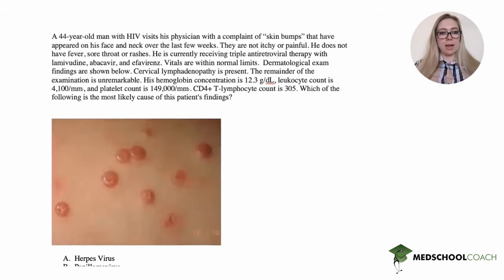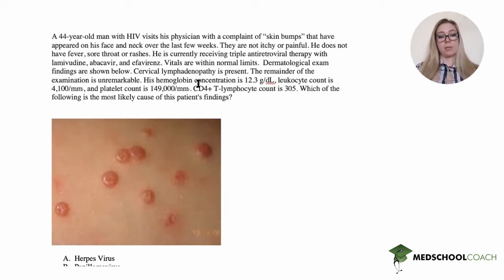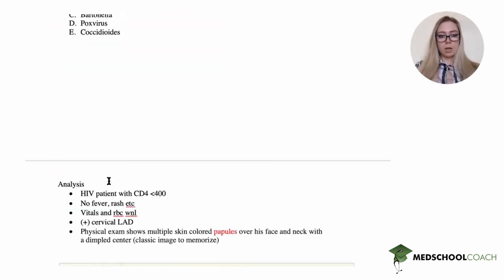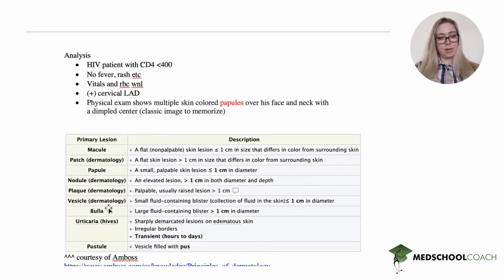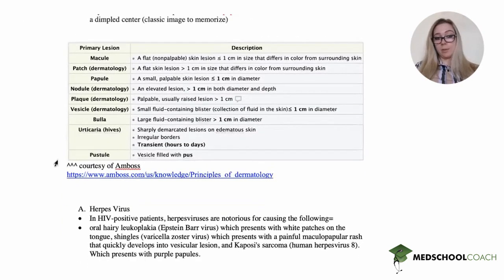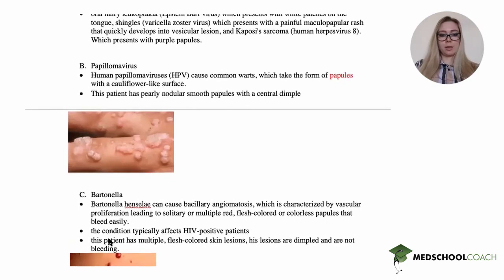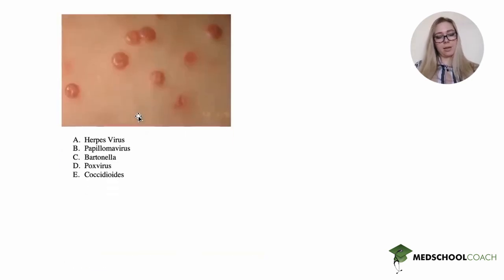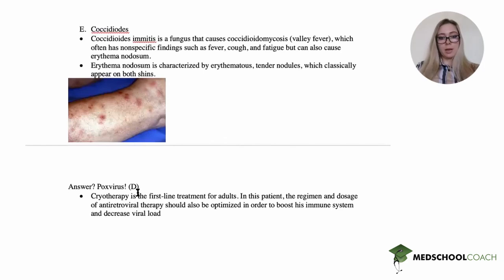How to Evaluate a New Rash in a HIV-Positive Patient for USMLE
A 44-year-old man with HIV visits his physician with a complaint of “skin bumps” that have appeared on his face and neck over the last few weeks. They are not itchy or painful. He does not have fever, sore throat or rashes. He is currently receiving triple antiretroviral therapy with lamivudine, abacavir, and efavirenz. Vitals are within normal limits. Dermatological exam findings are shown below. Cervical lymphadenopathy is present. The remainder of the examination is unremarkable. His hemoglobin concentration is 12.3 g/dL, leukocyte count is 4,100/mm, and platelet count is 149,000/mm. CD4+ T-lymphocyte is 305. Which of the following is most likely the cause of the patient’s findings?

- Herpes Virus
- Papillomavirus
- Bartonella
- Poxvirus
- Coccidioides